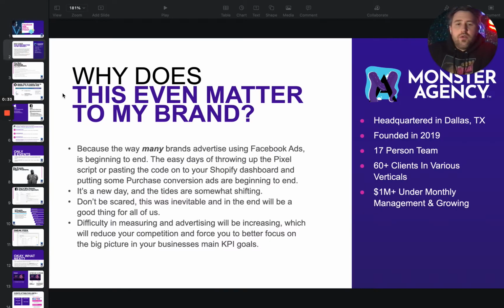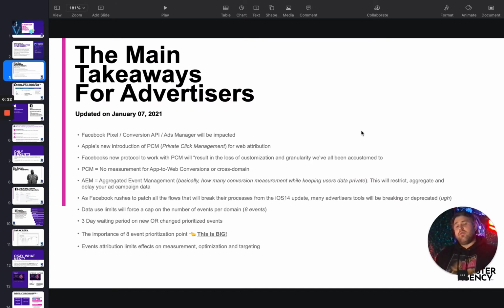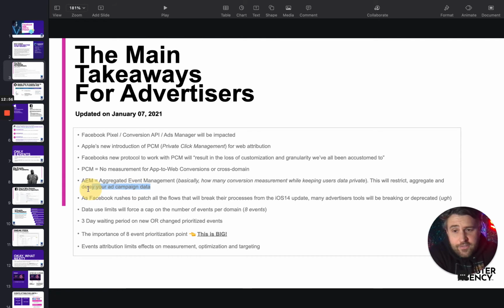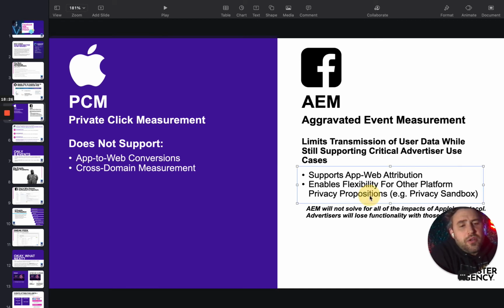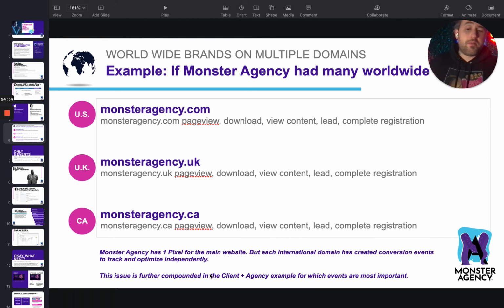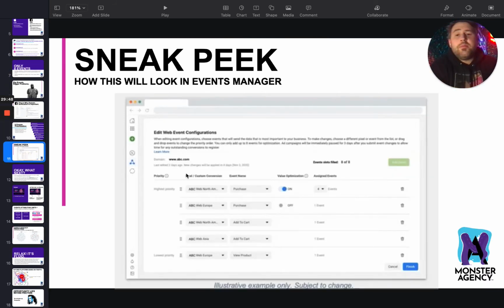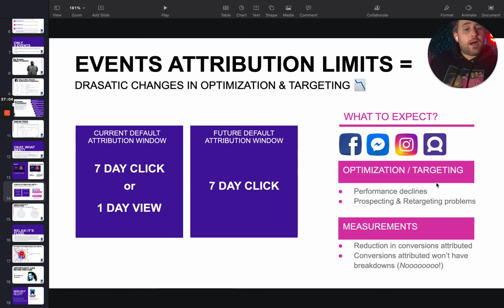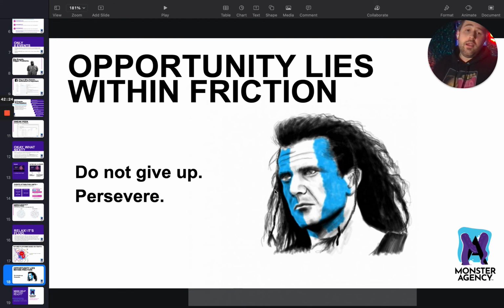Facebook Ads iOS 14 Update - What You Need To Know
Updated January 07, 2021

•Facebook Pixel / Conversion API / Ads Manager will be impacted
Apple’s new introduction of PCM (Private Click Management) for web attribution
•Facebooks new protocol to work with PCM will “result in the loss of customization and granularity we’ve all been accustomed to”
•PCM = No measurement for App-to-Web Conversions or cross-domain
•AEM = Aggregated Event Management (basically, how many conversion measurement while keeping users data private). This will restrict, aggregate and delay your ad campaign data
•As Facebook rushes to patch all the flows that will break their processes from the iOS14 update, many advertisers tools will be breaking or deprecated (ugh)
•Data use limits will force a cap on the number of events per domain (8 events)
•3 Day waiting period on new OR changed prioritized events
•The importance of 8 event prioritization point 👈 This is BIG!
•Events attribution limits effects on measurement, optimization and targeting

𝐒𝐓𝐈𝐋𝐋 𝐂𝐎𝐍𝐅𝐔𝐒𝐄𝐃???